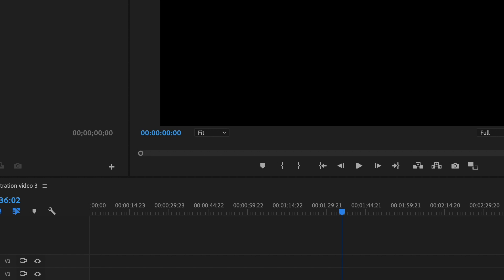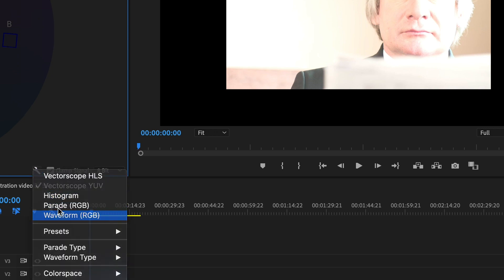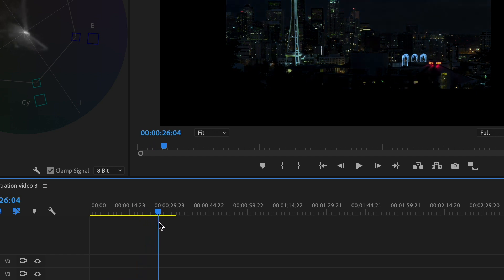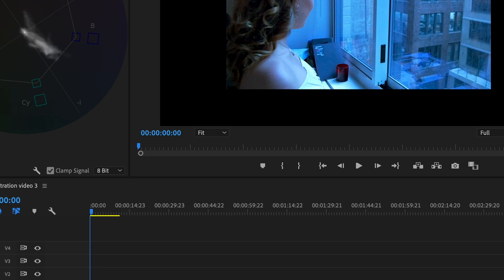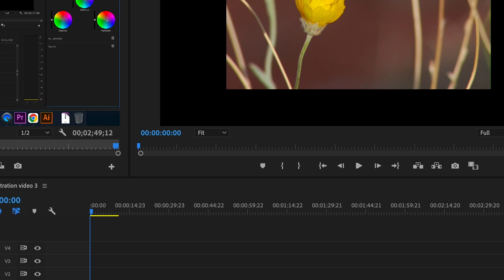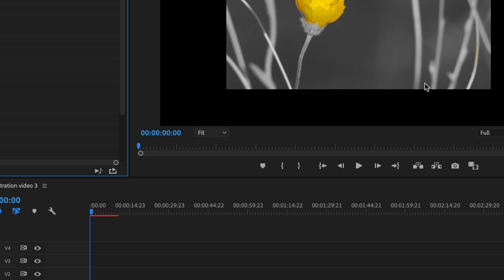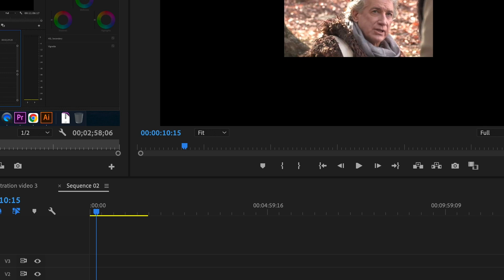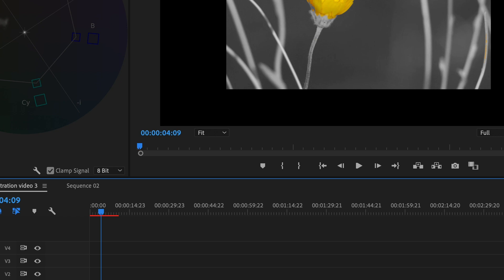Demonstration video 3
demonstration video for class